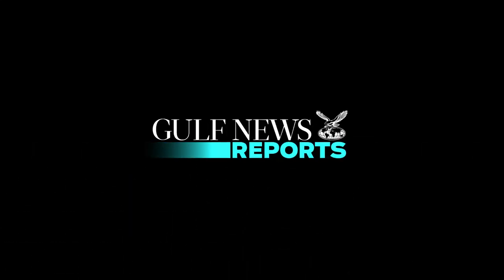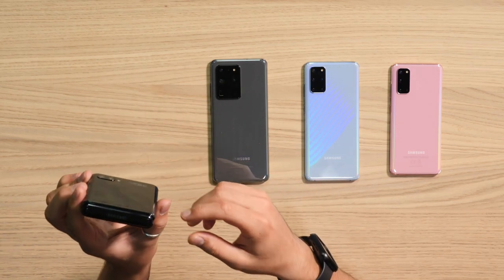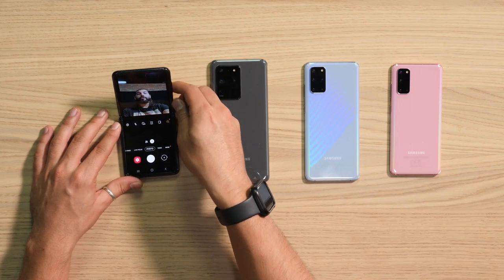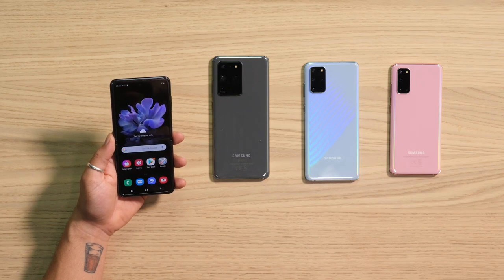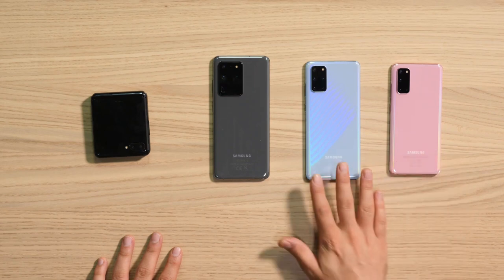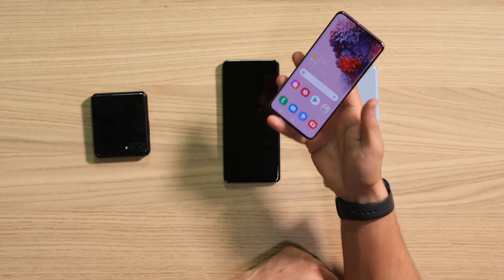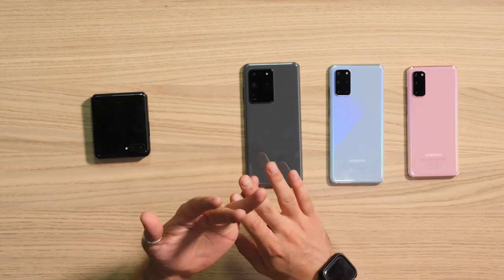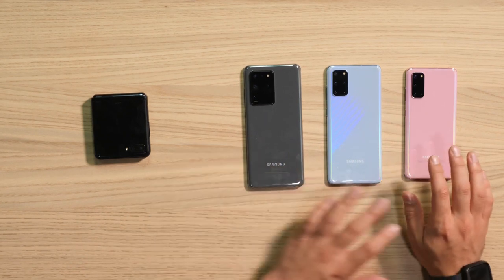Samsung launches their new S series and flip phones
Samsung made two huge announcements at their Unpacked event today. First, they launched their biggest and baddest S series device ever and second, they’re back in the flip phone business! Let’s check both phones out.